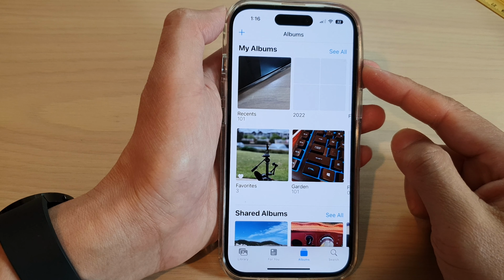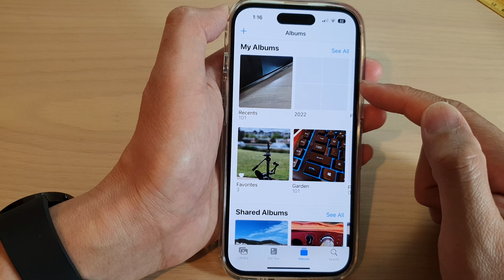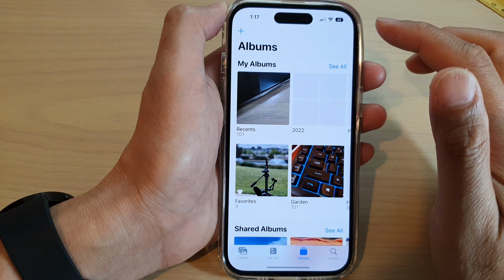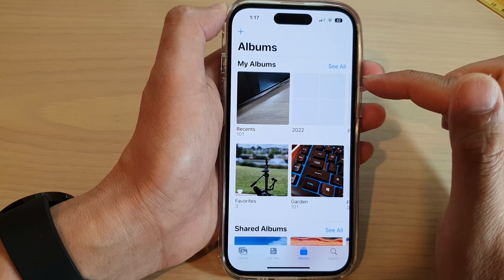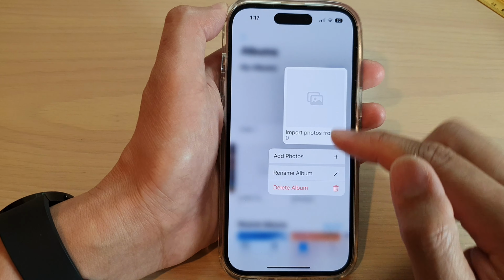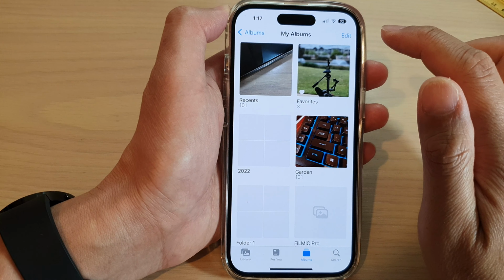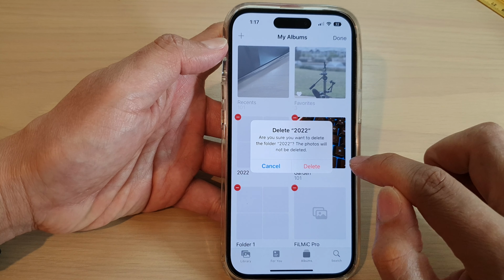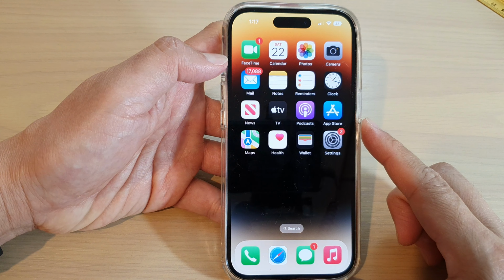iPhone 14's/14 Pro Max: How to Delete Photos Album Folder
Learn how you can delete photos album folder on the iPhone 14/14 Pro/14 Pro Max/Plus.